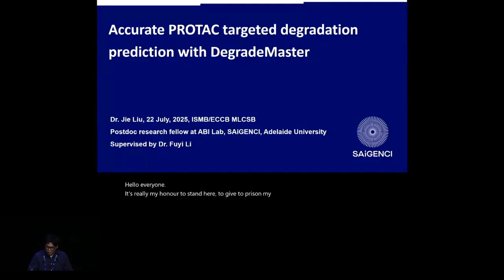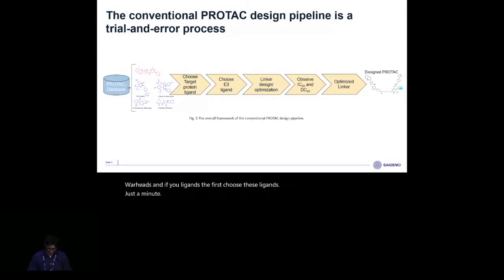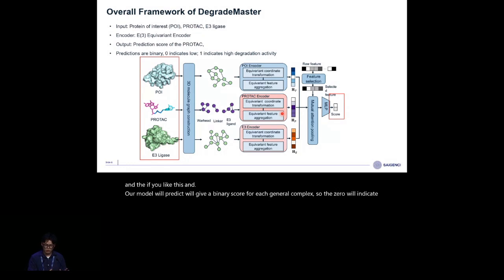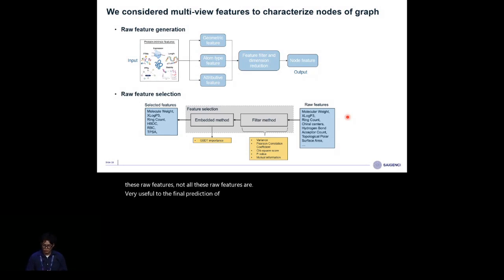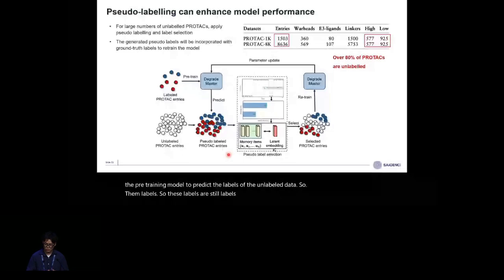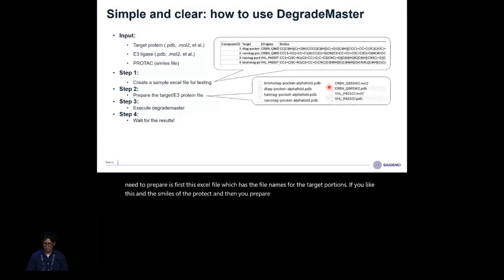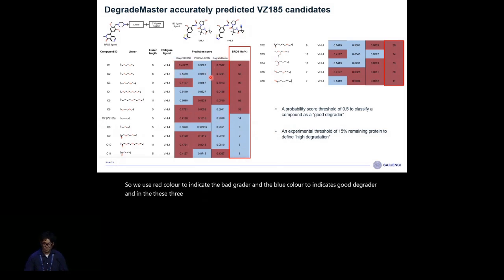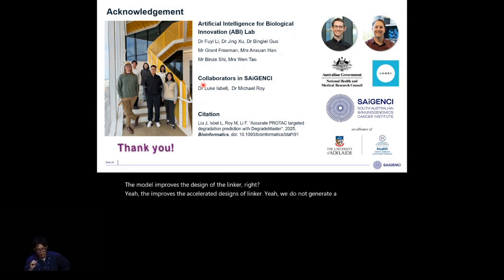Accurate PROTAC targeted degradation prediction with... - Jie Liu - MLCSB - ISMB/ECCB 2025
Accurate PROTAC targeted degradation prediction with DegradeMaster - Jie Liu - MLCSB - ISMB/ECCB 2025